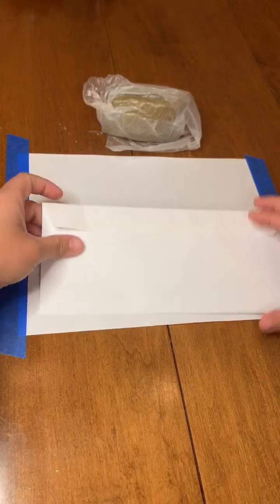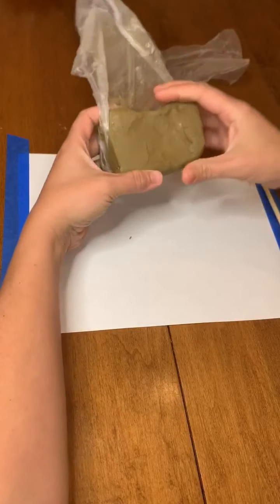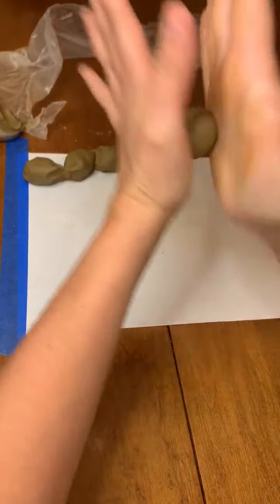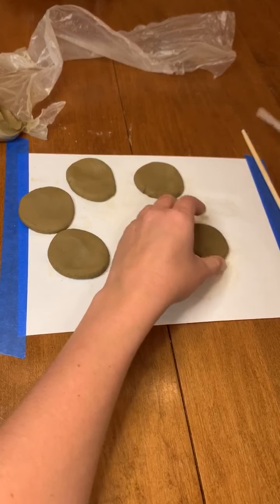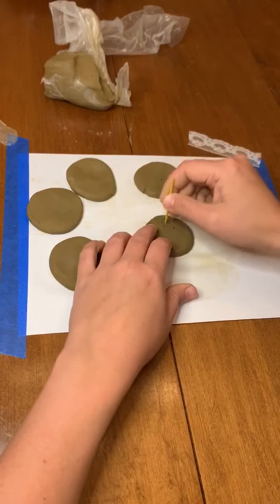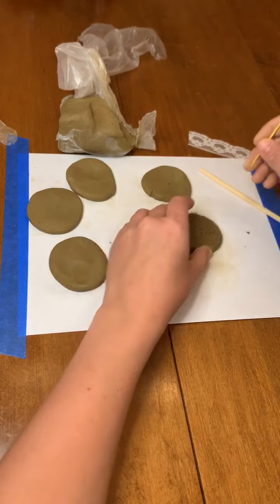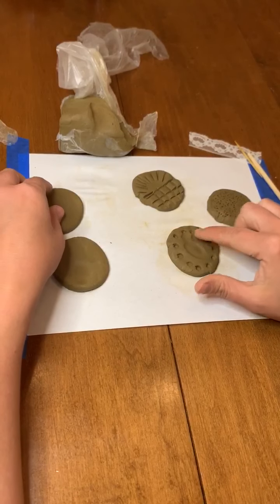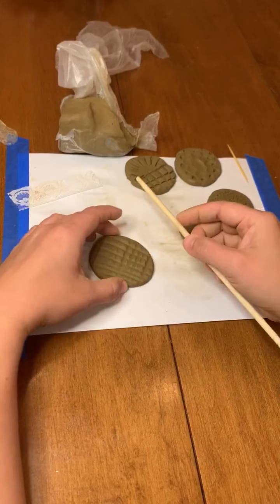Primary week 2- clay demo- texture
Demo for primary 1&2 working with clay.